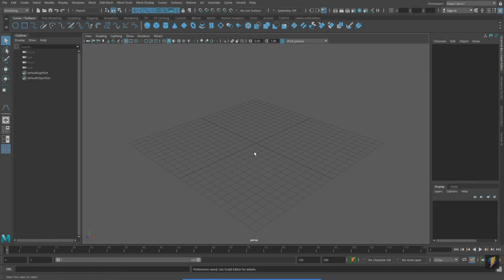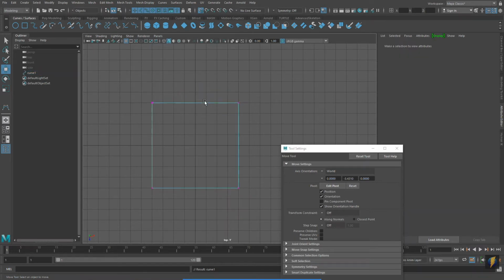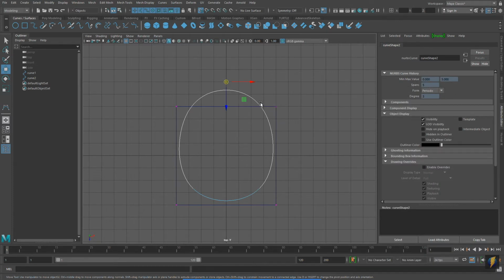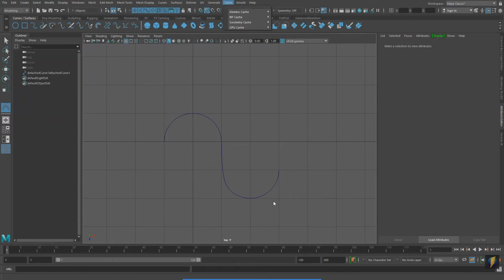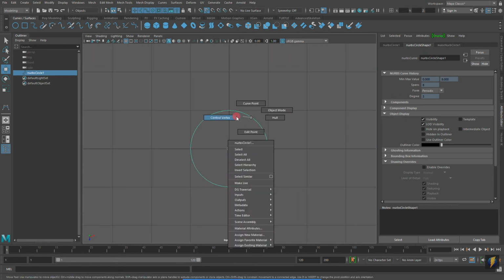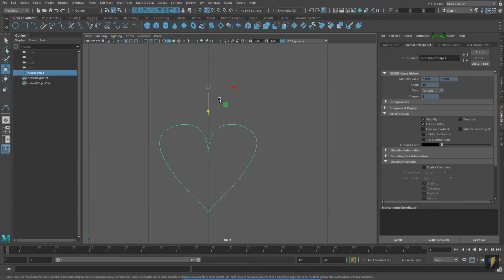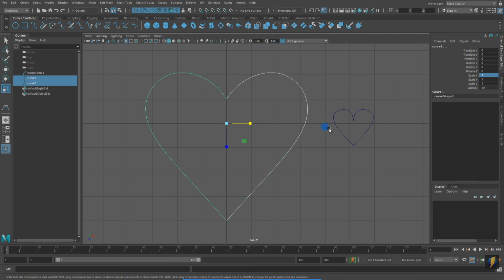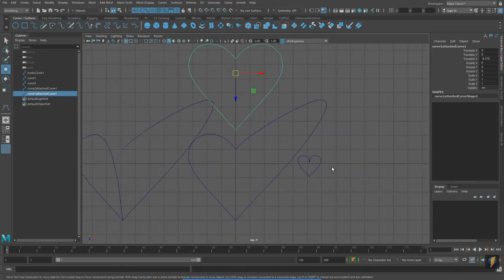Nurbs Curves p4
In this video we look at a few miscellaneous tools and techniques with nurbs curves. In addition, we look at 2 methods for drawing a heart with nurbs.